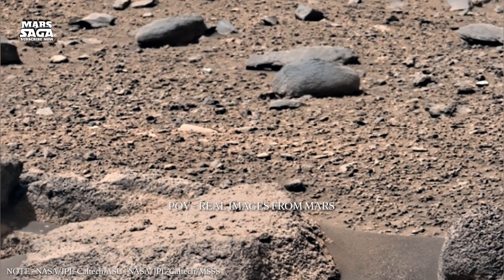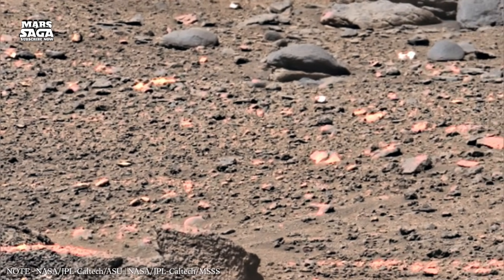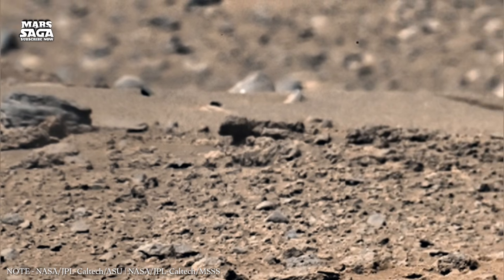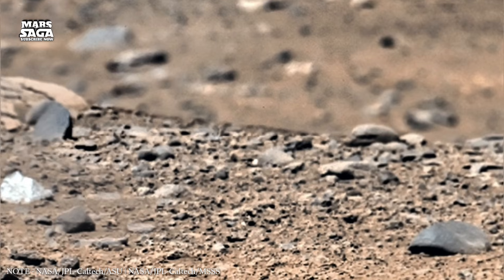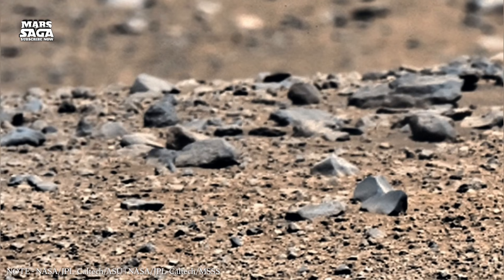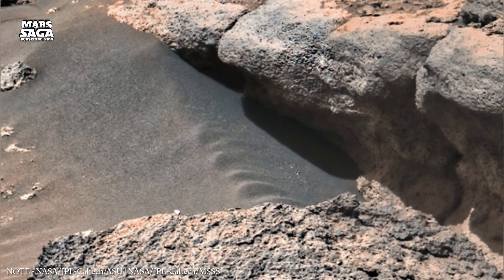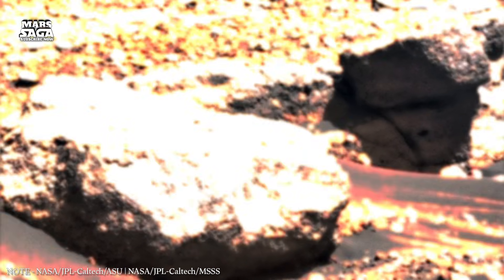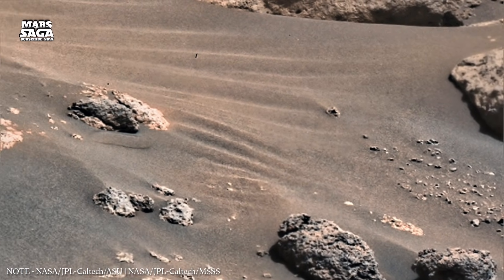NASA’s Latest Mars Images Exposed - NASA's Newly Released Images Of Red planet - #28